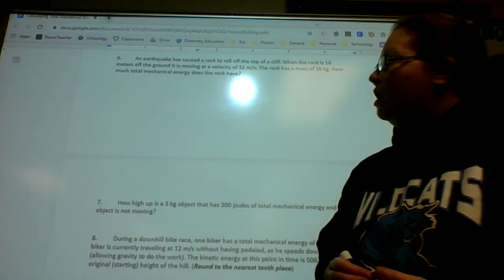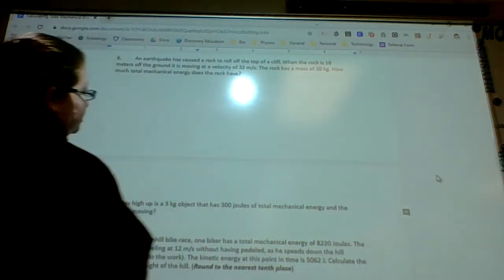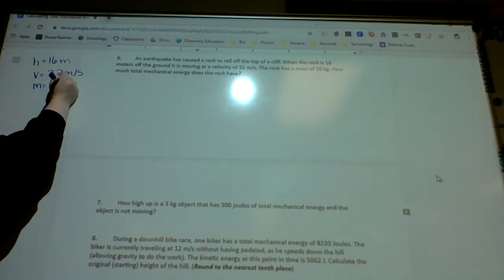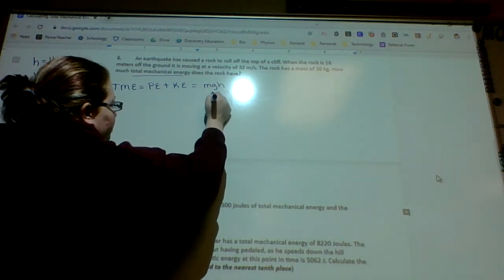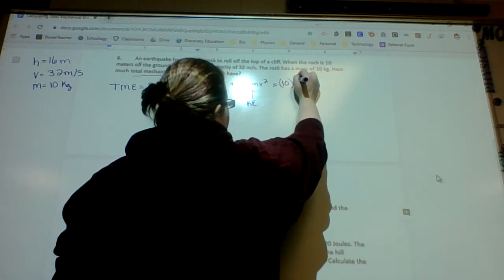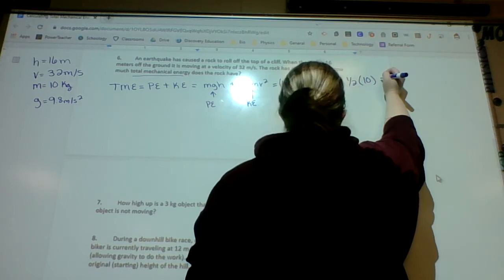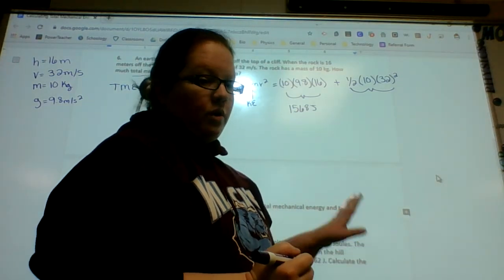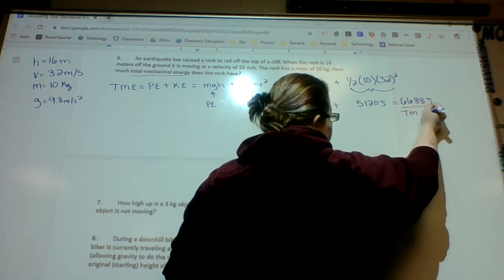TME Review Problem 6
ICP total mechanical energy math demonstration 2.